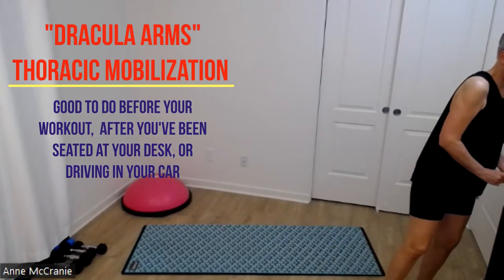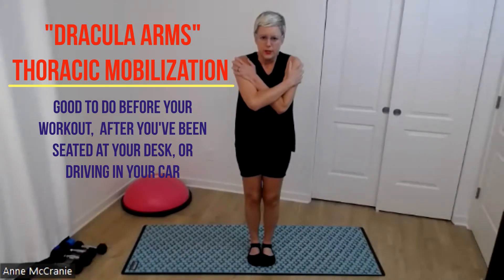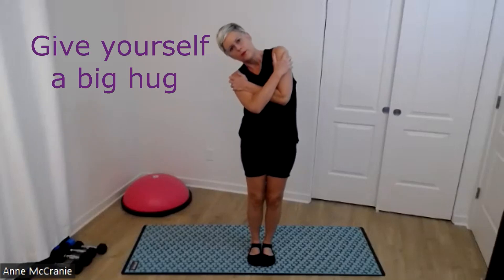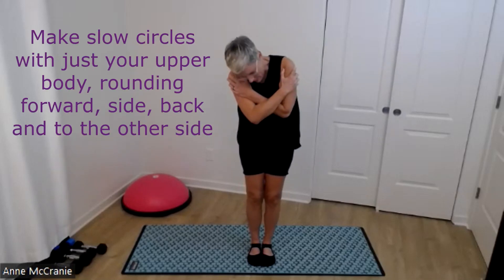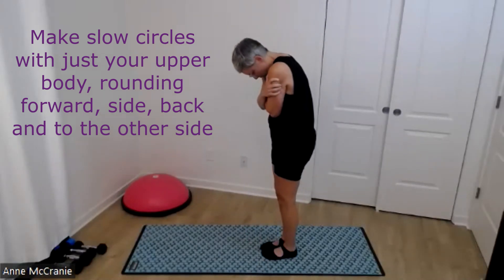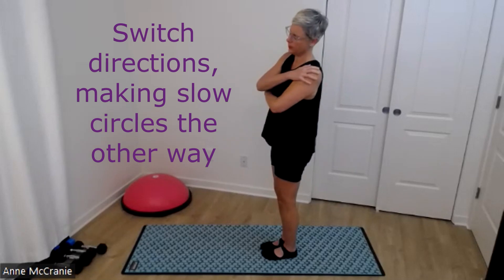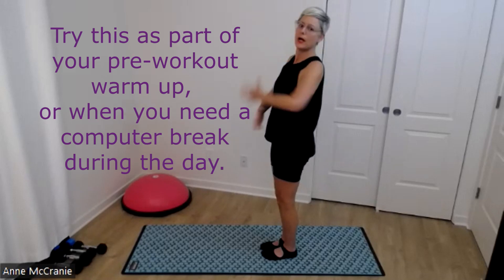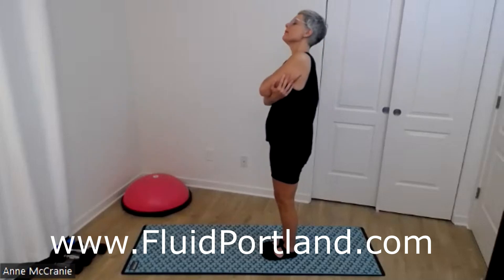Release neck and upper back tightness with this "Dracula Arms" thoracic mobilization.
If you suffer from a sore neck, or tight upper back and shoulders try this move with me right now.

Give yourself a big hug. Slowly draw your chin to your chest. Lower left ear to left shoulder. Gently look up, extending your spine, Drop right ear to right shoulder. Keep making slow circles and notice how your neck and upper back feels.

Now switch directions. the slower you move the more information you will gather. Start slow and small.

Let me know if this move helped you loosen and relax your neck and upper back!

We're doing this move as part of the warm up in our 10 am Barre class this month.